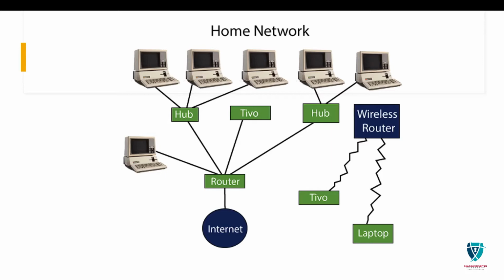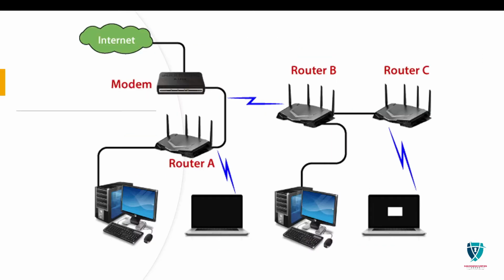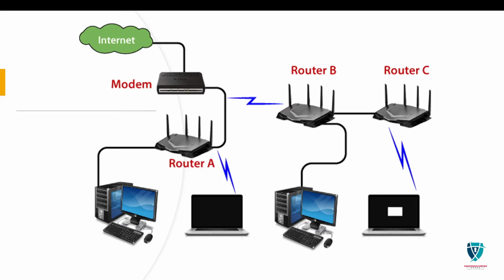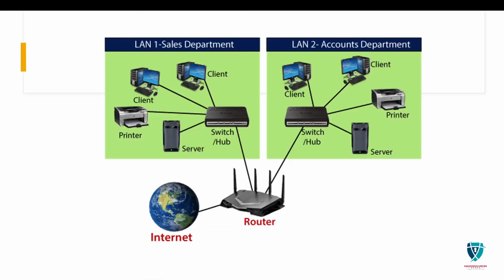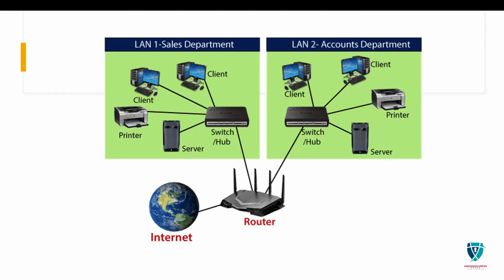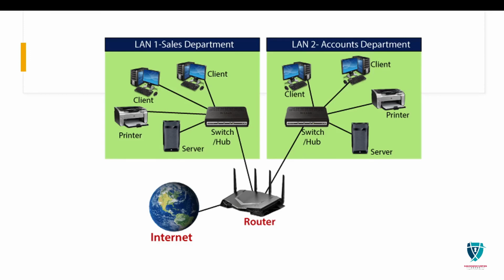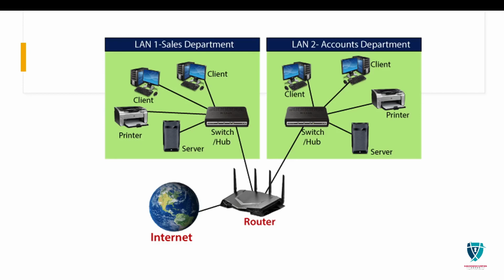wireless hacking full course from scratch | #2 router and its applications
Hello hackers i hope all are doing good . so in this above video i have explained about the router and types of router and its applications . so i suggest you all before going to the practical implementation go through with this concept it will be easy to understand about the configuration of router which we will learn in the next video.

TRY HARD !!!
HAPPY HACKING
any doubt you can contact to the below gmail
click the below link and join into our community